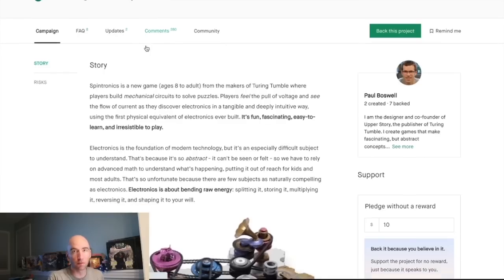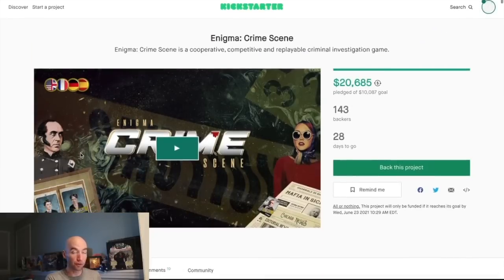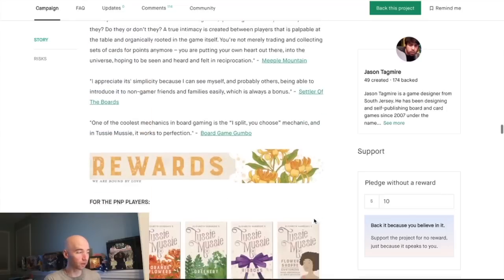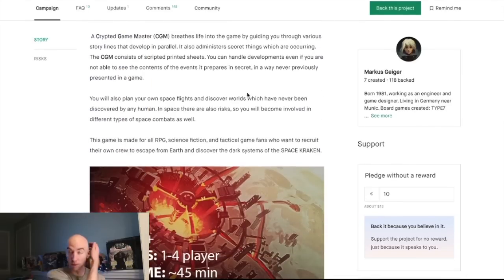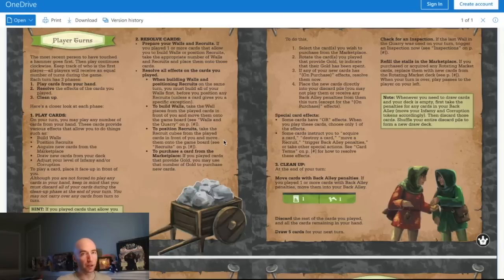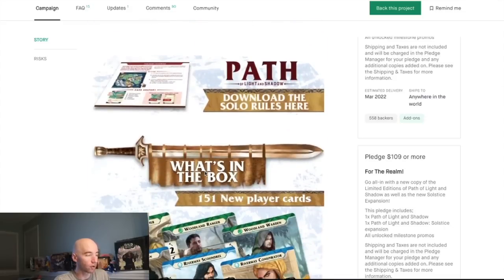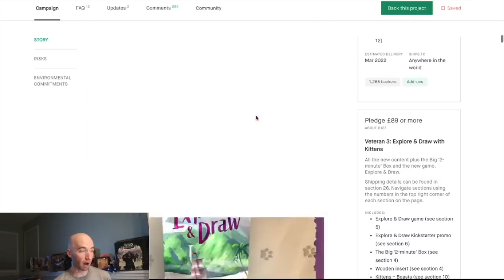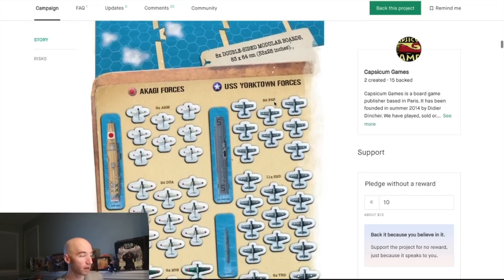New Board Games Kickstarter Round-Up - Week of May 25!!! The Witcher, Robot Quest Arena, & MORE!!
It's Friday...you know what that means..
Kickstarter New Board Game Round-Up!
What are you backing?

Time Stamp:
0:00 - Cold Open
01:28 - Spintronics
04:45 - ADELE — PICK OF THE WEEK #1
07:24 - Rant/Ramble re: Rulebook/Gameplay
09:03 - Enigma Crime Scene
11:43 - Paris l'Etoile
15:09 - USS Laffey: The Ship That Would Not Die
16:23 - Quests: Heroes of Sorcado
20:00 - Tussie Mussie Expansion Collection
21:43 - The Witcher: Old World — PICK OF THE WEEK #2
27:20 - Robot Quest Arena
30:51 - Space Kraken
33:22 - Forsaken Forest: Social Deduction Game
36:55 - Dice of Dragons
38:35 - CastleScape Deck Building
42:42 - Lockup: Breakout
47:02 - Path of Light and Shadow: Solstice
52:51 - The Isle of Cats: Kittens & Beasts -- PICK OF THE WEEK #3
1:00:05 - StarFrame
1:03:15 - Azrah: War of Heralds
1:07:13 - The Summoning of Kramdar
1:08:42 - Fighters of the Pacific
1:09:55 - Wrap up! Review from Yesterday screw up!